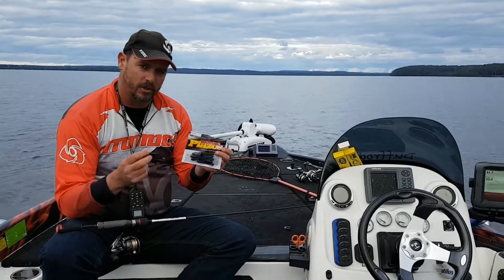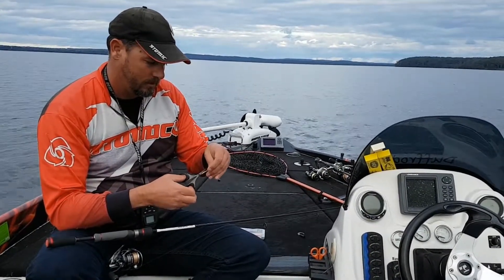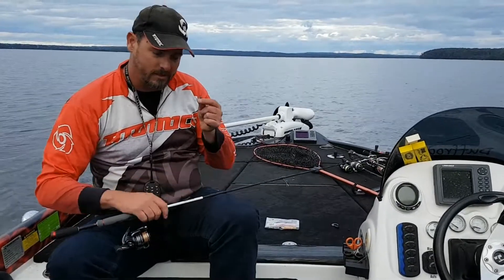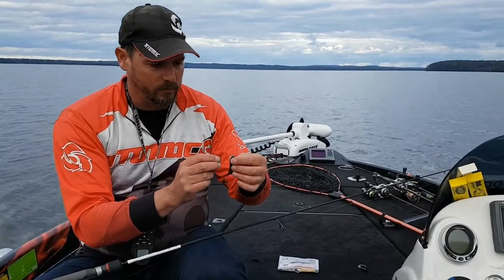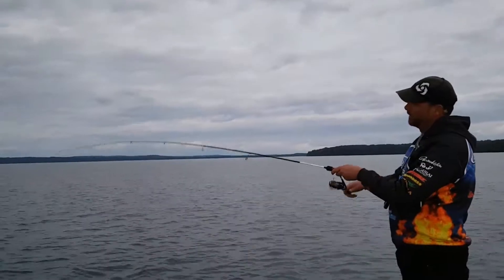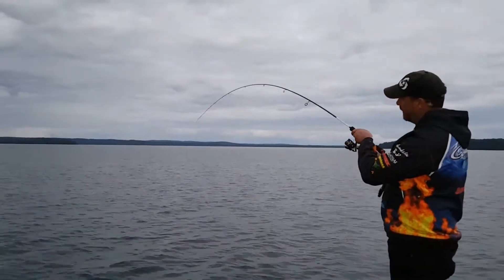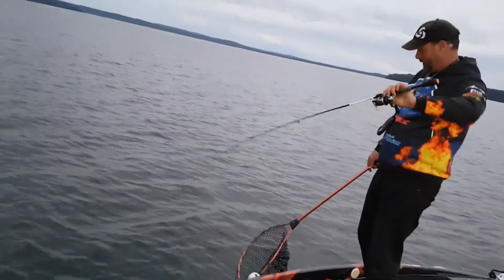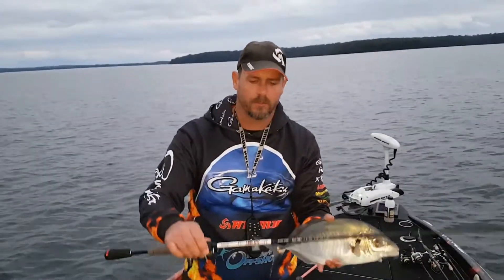Atomic Skinny Grub Nick Reay